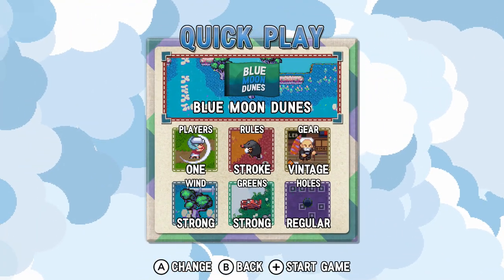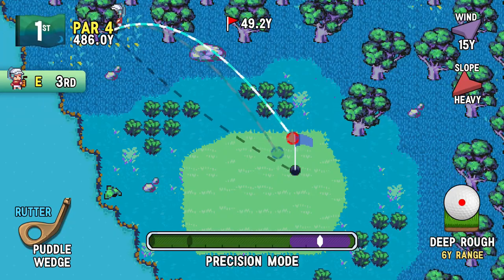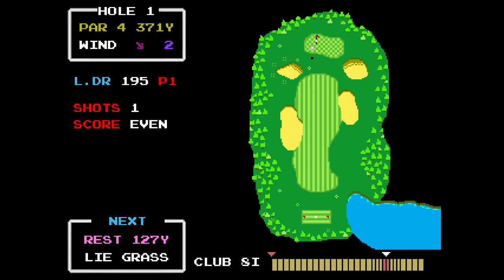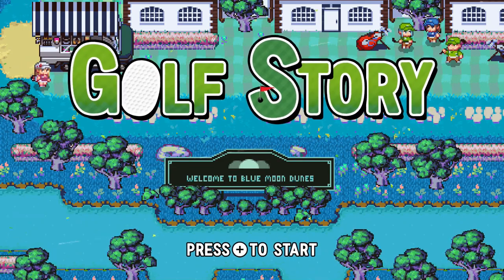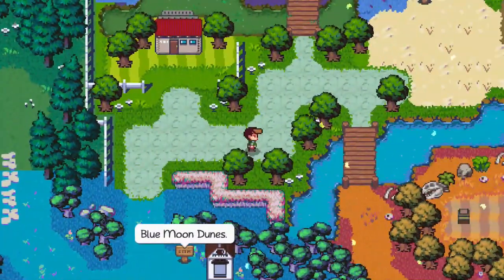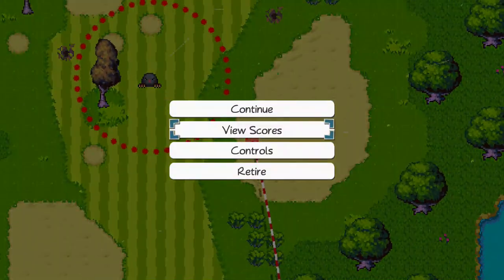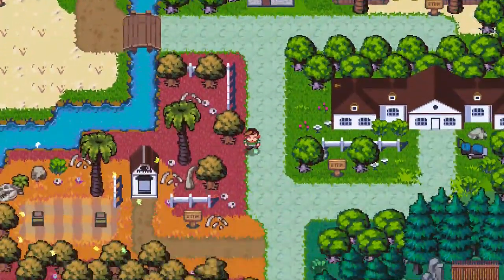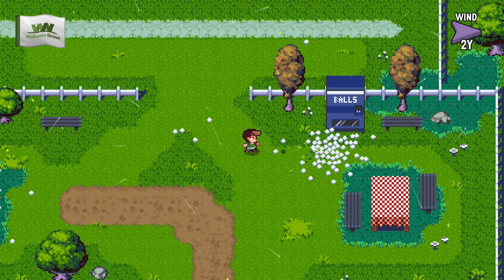Golf Story Blind Walkthrough Part 79: Playing A-Round Finale!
For the finale of this awesome game I play bits of rounds to find out what some mechanics are, plus look around the overworld to see if there's anything replayable. I figured that a multitude of experiments and checks is a fitting end as a part of blind play is checking into whatever you can out of curiosity or just for fun!

13:55 - Here are the topics on GameFAQs regarding the Coldwind Wastes unfreezing people quest:

See you next walkthrough! ^_^